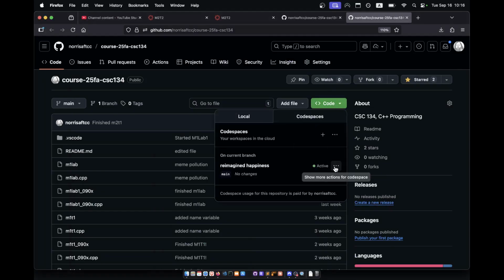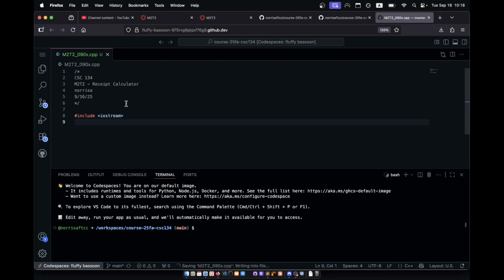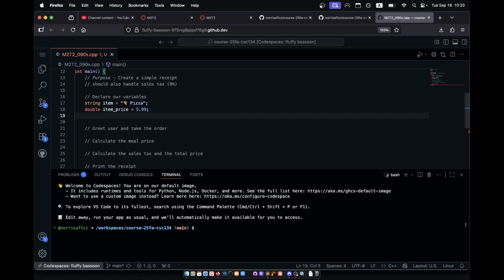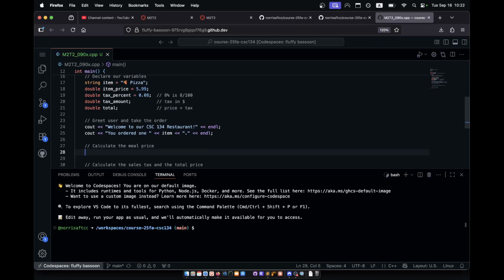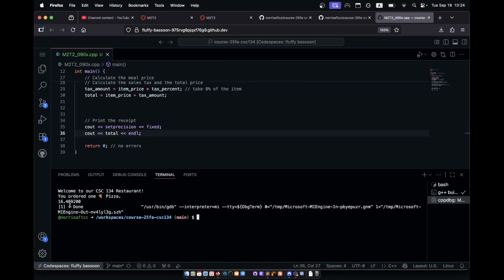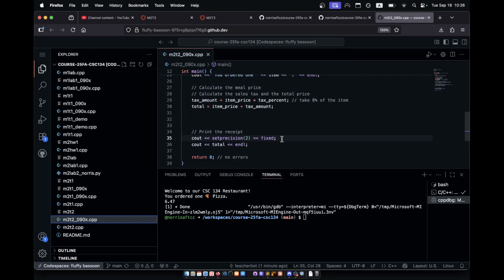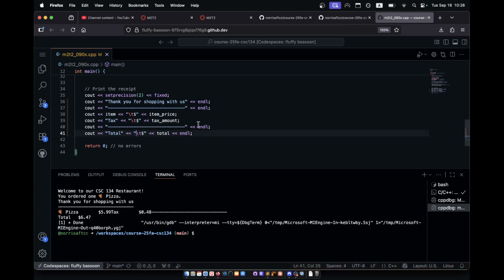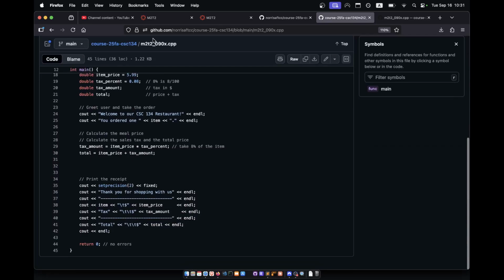CSC 134 M2T2 Instructions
M2T2 is a fairly short program, but I take a little extra time to explain things.